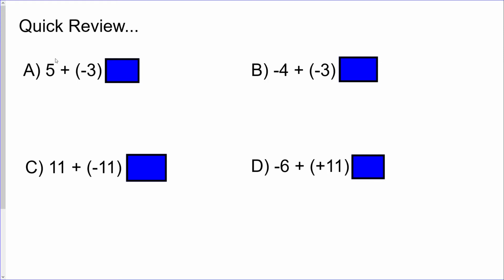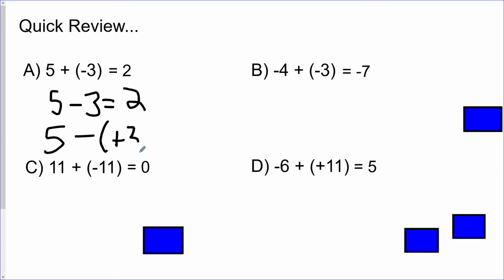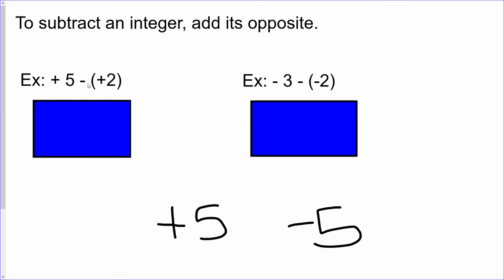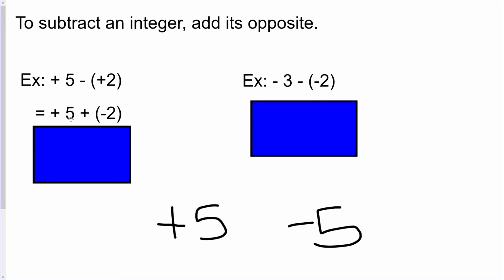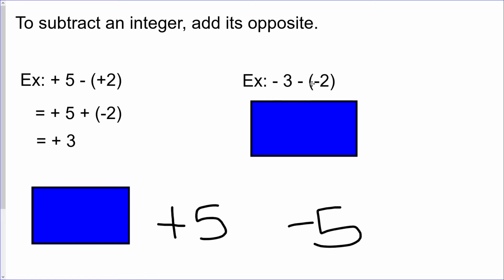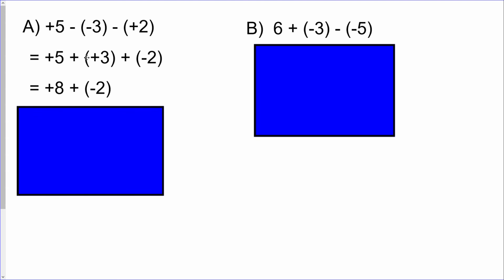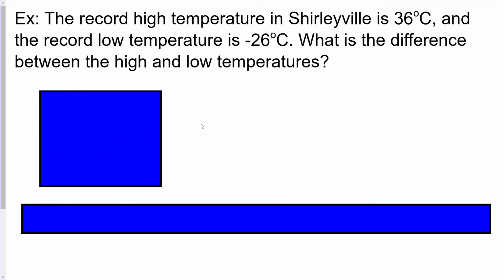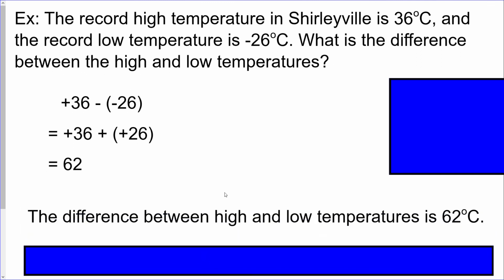Subtracting Integers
Have you ever wondered how to subtract integers? Of course you have. Find out how in this exciting new video!